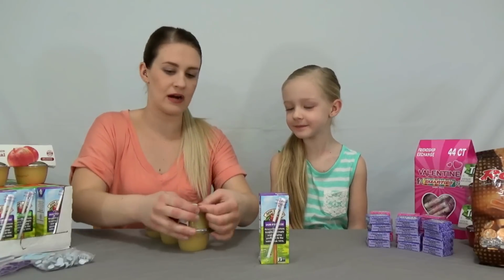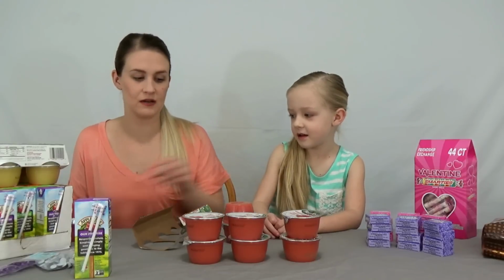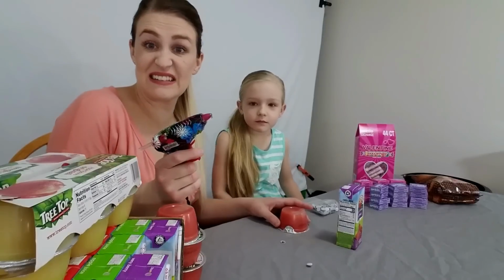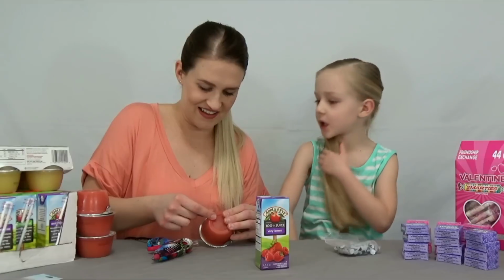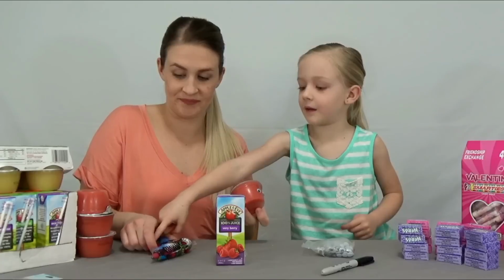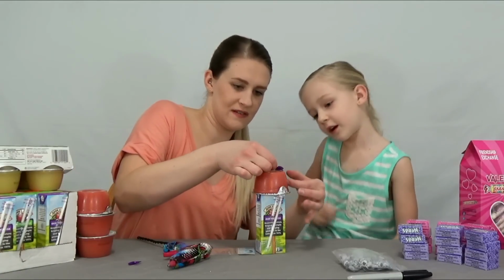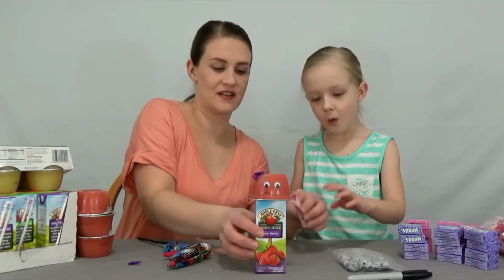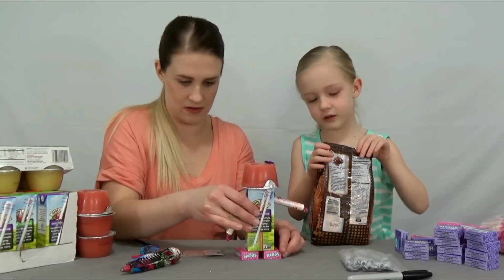Making My Robot Army! DIY Craft How To Project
Trinity got to bring valentines to preschool to hand out to all the kids in her class.

Fan Mail Accepted Here:
Trinity and Beyond
USA

About Trinity and Beyond Vlogs:
Hey guys! I usually post once a week! I've grown up watching different YouTube channels and like making videos for my fans. I love YouTube and have learned so much watching videos on my tablet I've had since before I was 1yr old! My favorite toys are Shimmer & Shine, Shopkins, LPS, & My Little Pony! I love to sing, dance, and go to gymnastics!